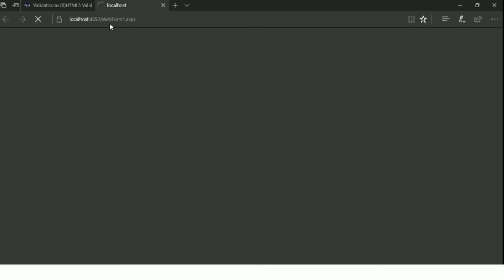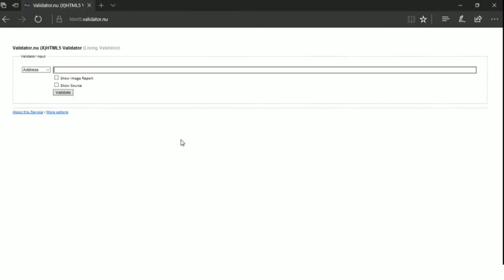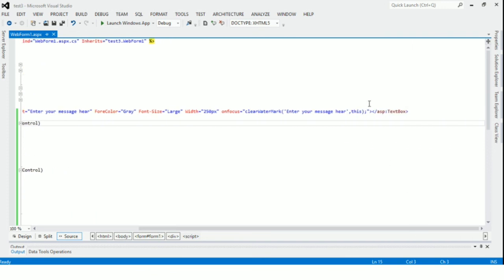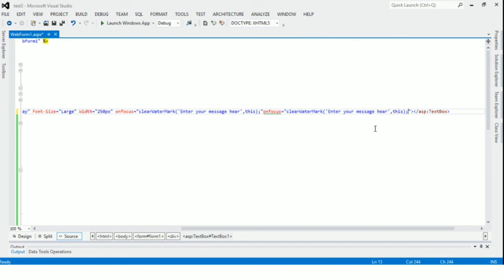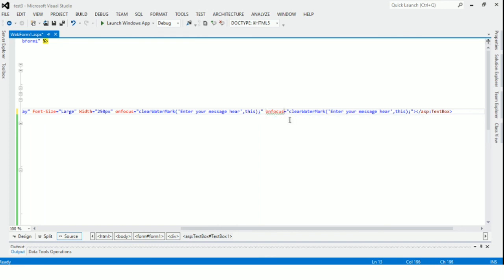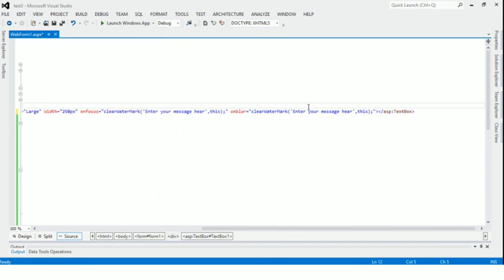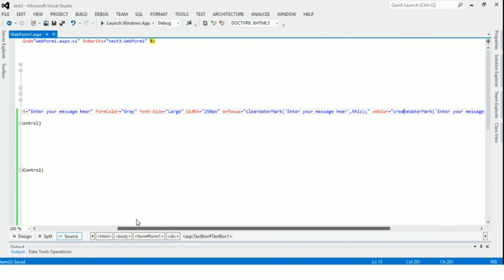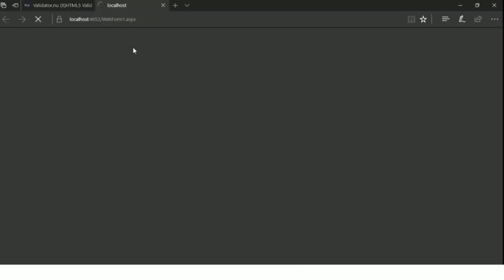How to create a watermark in textbox in asp.net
How to create a watermark in textbox in asp.net i used Javascript for watermark

Hope it helped you a lot